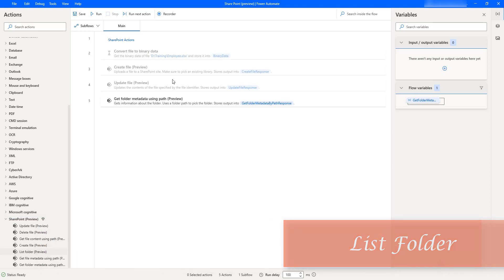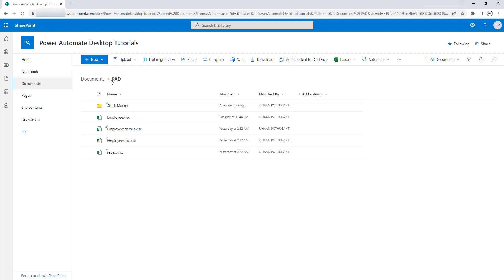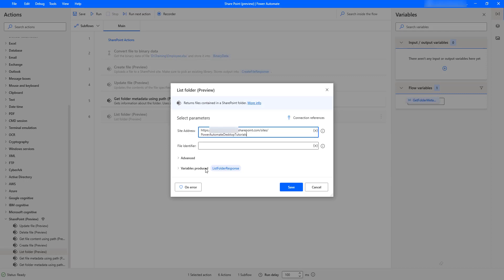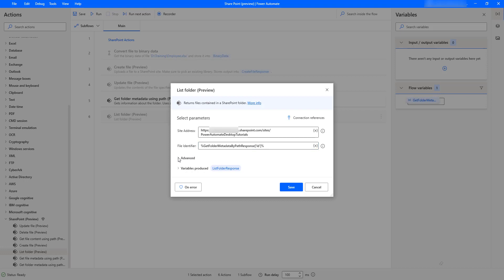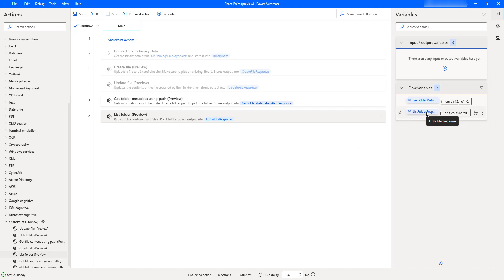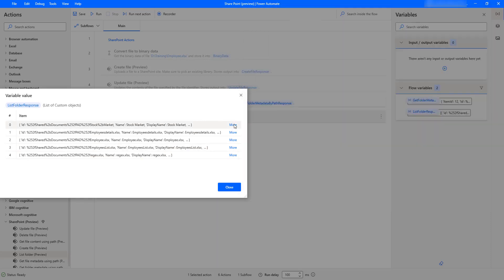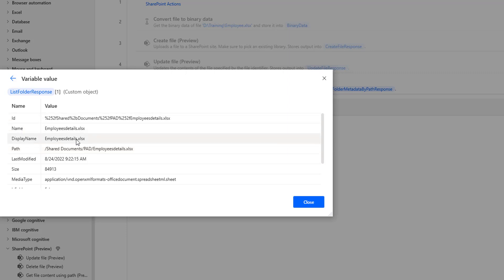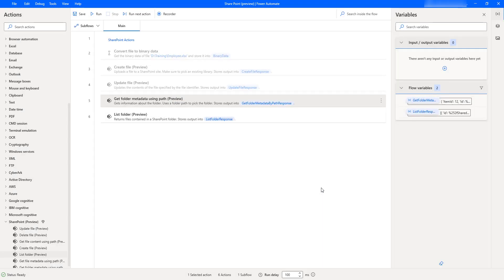Power Automate Desktop #212 || How to work with "List Folder" Action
00:00 Intro for "List Folder" Action
01:17 "List Folder" Action Input parameters
03:11  Run Desktop Flow
03:41 "List Folder" Action Output response